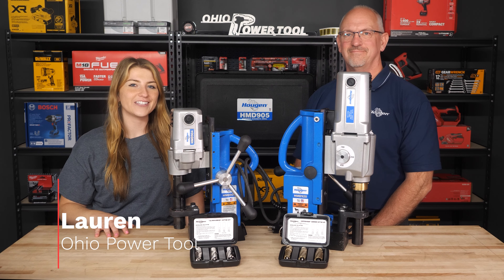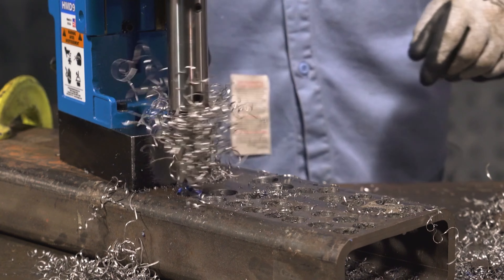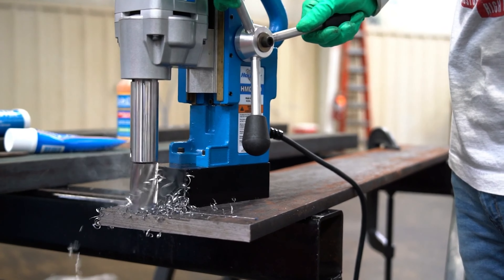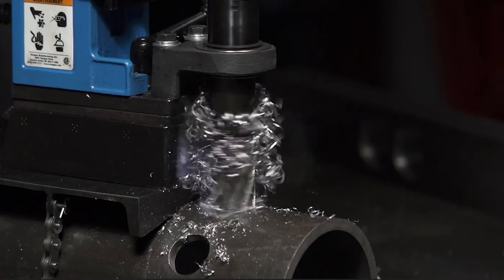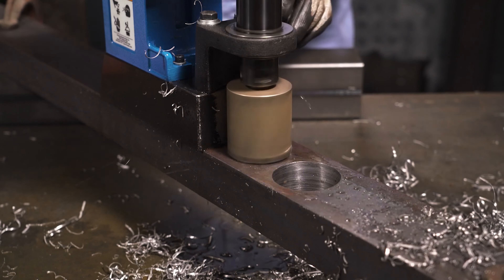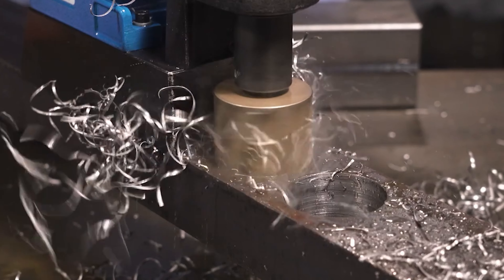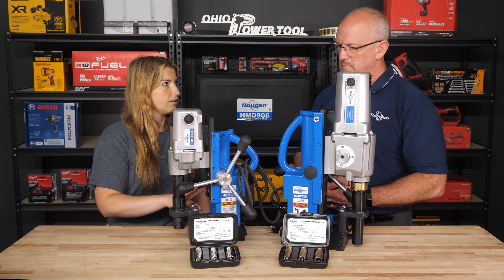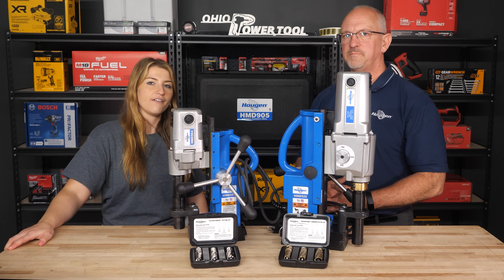Choosing Annular Cutters: High Speed Steel vs. Carbide with Hougen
When you're drilling holes in solid materials like metal, choosing the right cutter is crucial for time, quality, and efficiency. Our friends at Hougen know cutters and Mag Drills like the back of their hand--so they stopped in to walk us through all of the benefits of steel versus carbide tooth cutters and how to choose the right tool for your job.